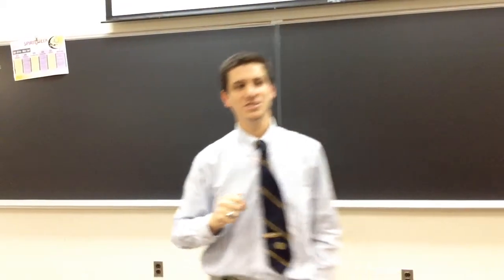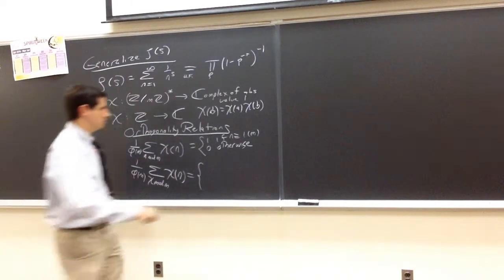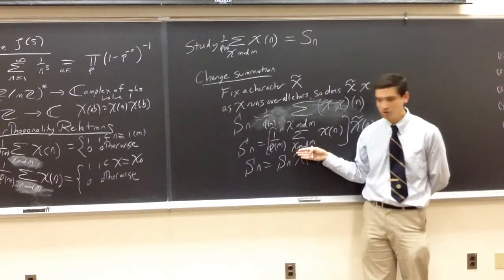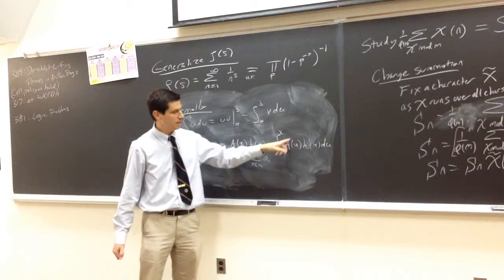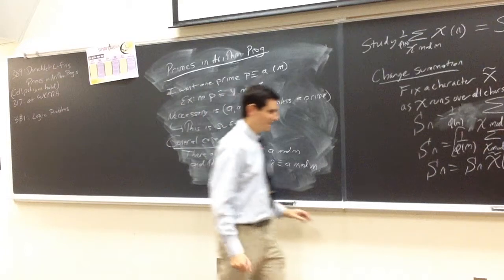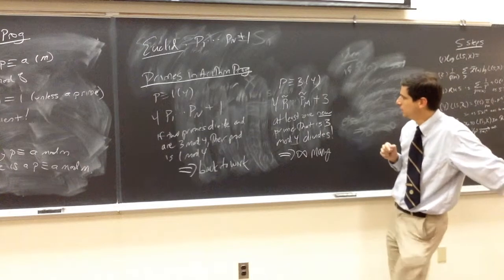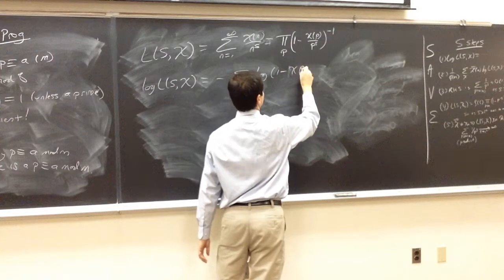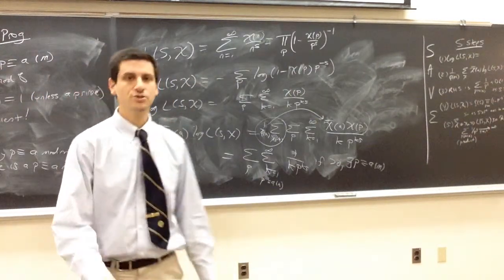Math389 AdvAn Class21 Oct27 2014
Math 389: Advanced Analysis: Lecture 21: October 27, 2014: Dirichlet L-functions